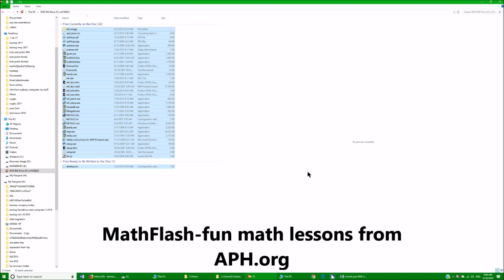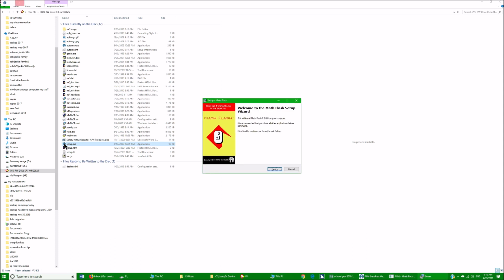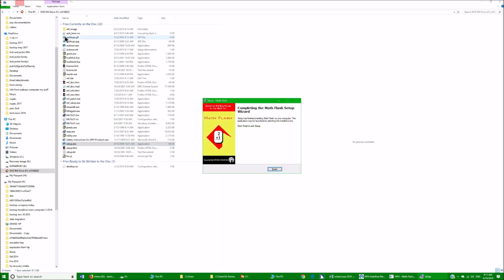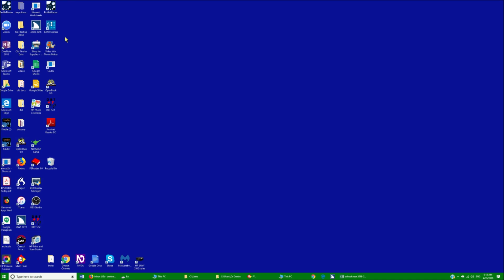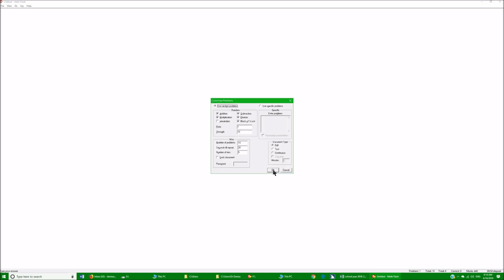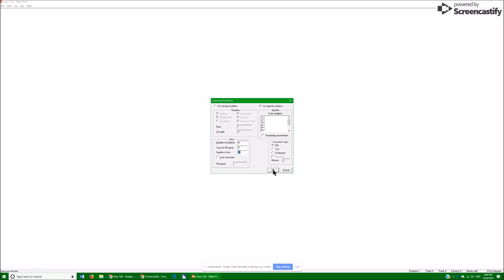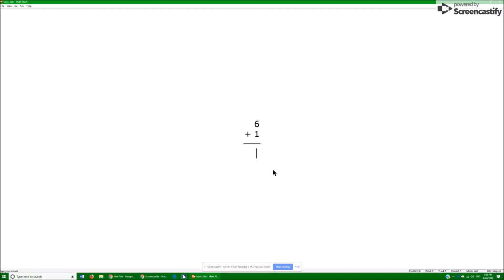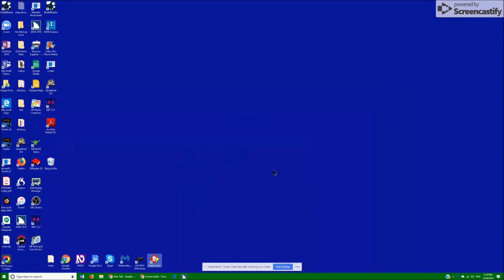Math Flash talks every problem to you--learn math facts easily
Great math game specifically made for blind children but all children love it